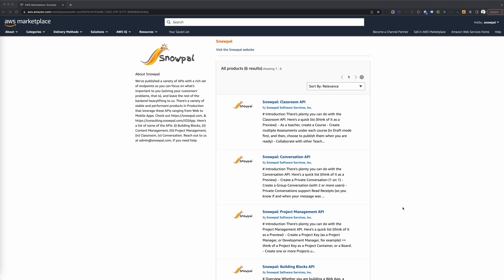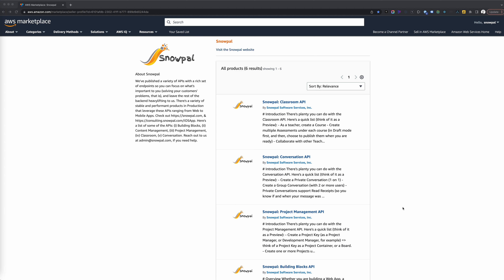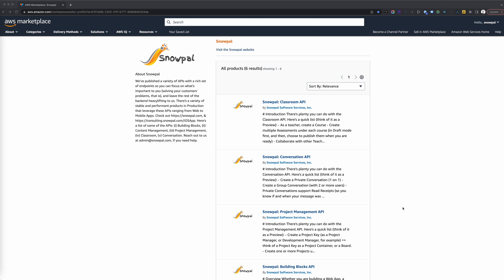Snowpal Education: AWS API Gateway - Introduction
API Gateways play a wide variety of roles and they can literally span the spectrum when it comes to solving API related problems. Every company (and team within it) has a unique purpose, and uniqueness of purpose brings with it a few things -- a unique set of challenges being just one of it.

We had our own challenges but we were able to successfully wade through them all making us well prepared to share our knowledge with you in this series.

Building APIs is absolute fun. What makes it even more fun is that you can start monetizing them right away (if you do it right)!

## Purchase course in one of 2 ways:
2. On your phone:
(i) If you are an iPhone user, go and watch the course on the go.
(ii). If you are an Android user, go